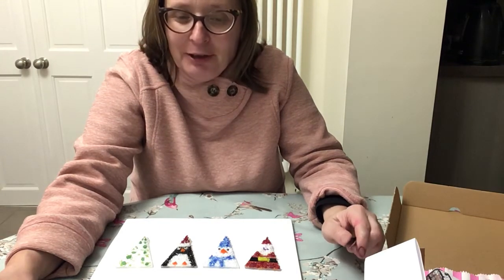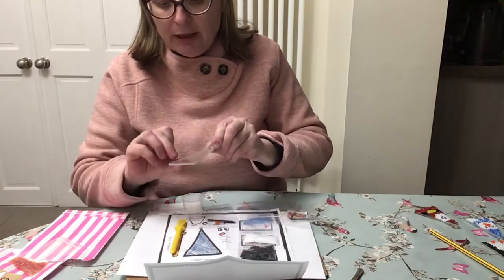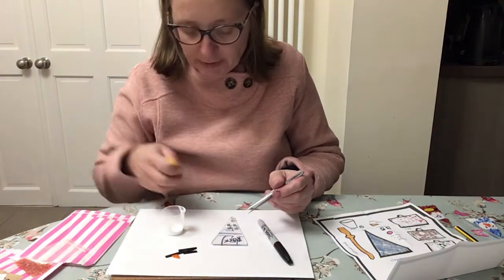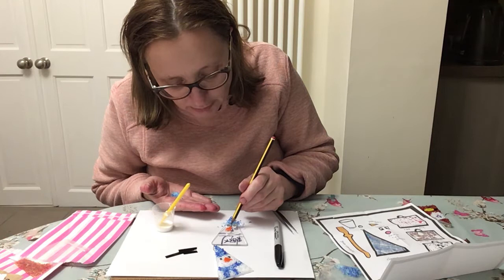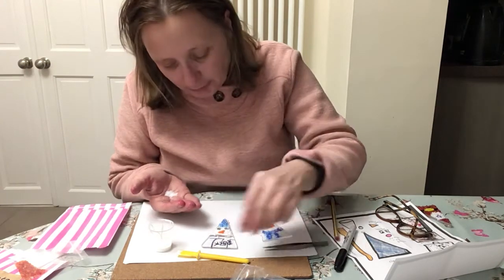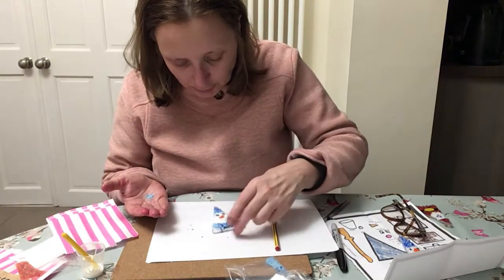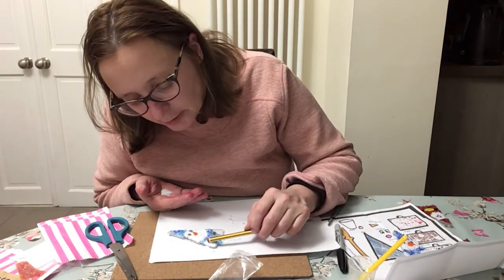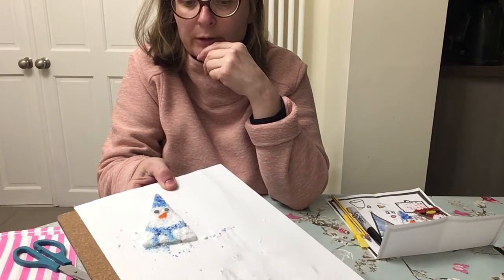Fused Glass Christmas Ornaments Tutorial